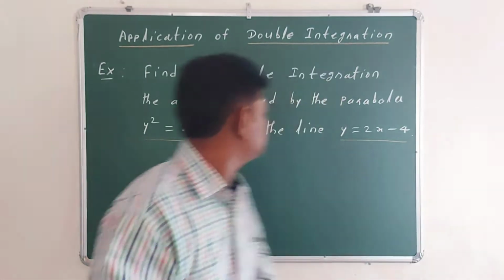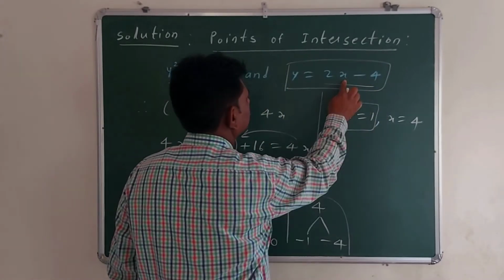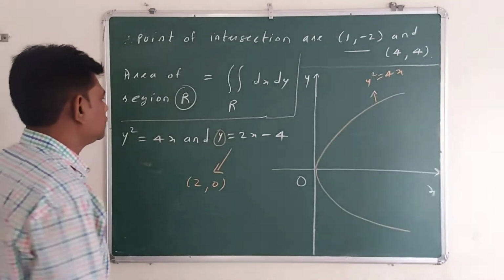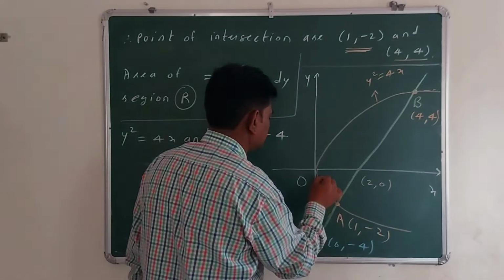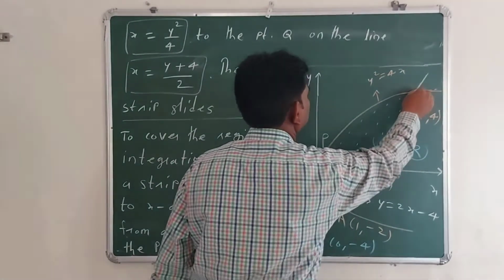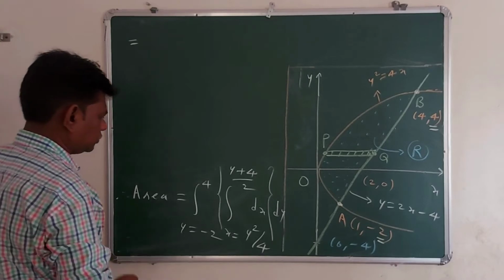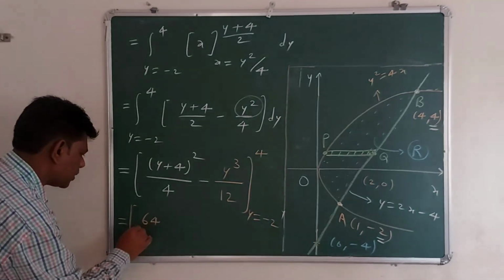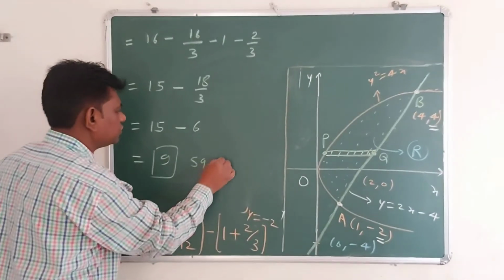Multiple Integration: Application of Double Integration - Solved Example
In this video lecture, we will discuss one of the application of double integration is to find the area of the given region.